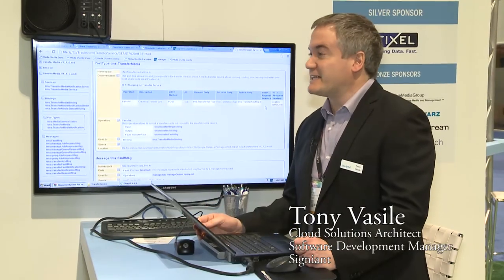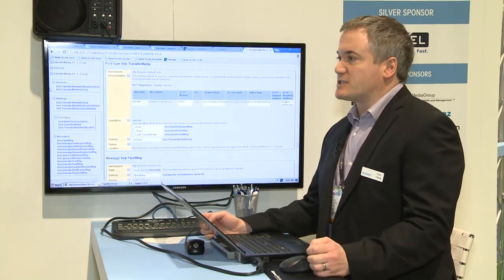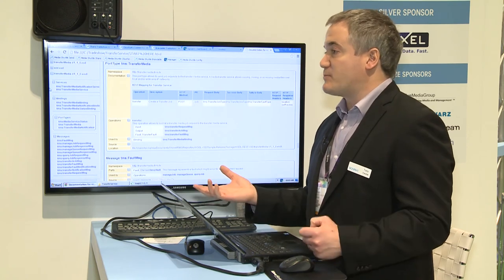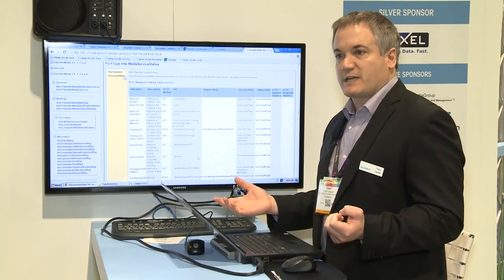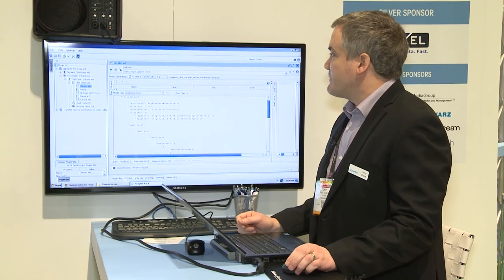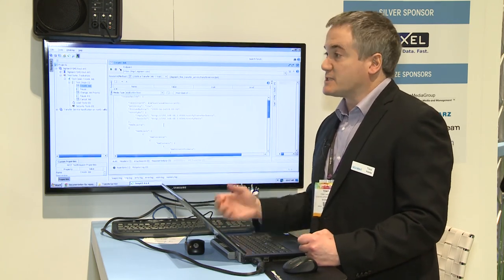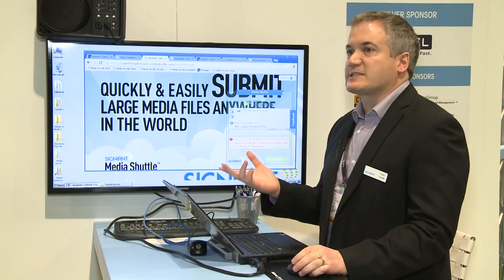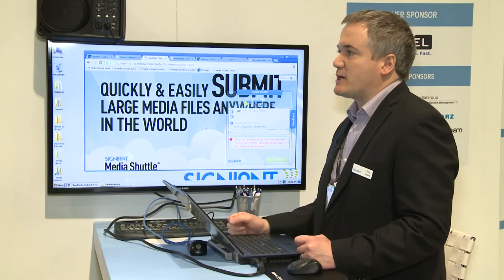Signiant - Tony Vasile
NAB 2014, Las vegas, FIMS - Tony Vasile, Signiant, presenting an implementation of the FIMS Restful transfer interface.
CC-BY 4.0, AMWA, EBU and mesclado